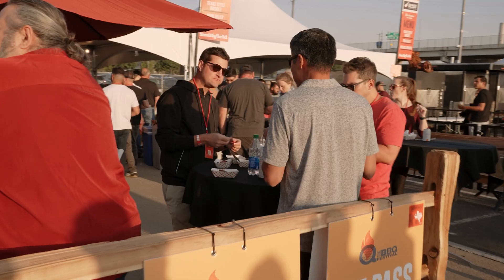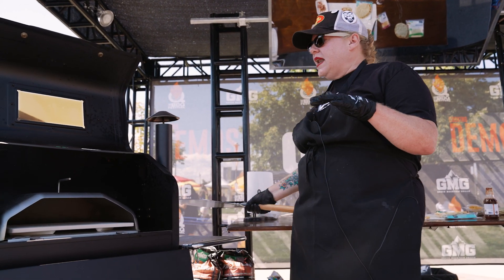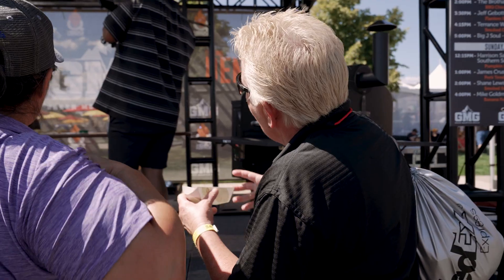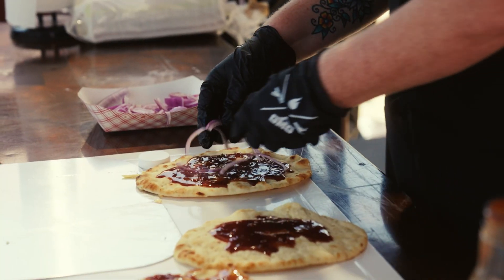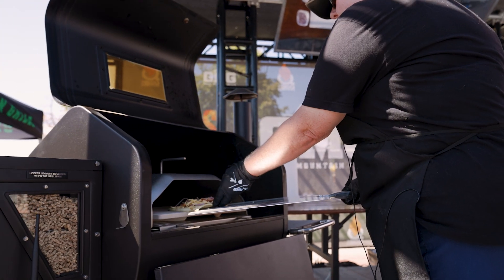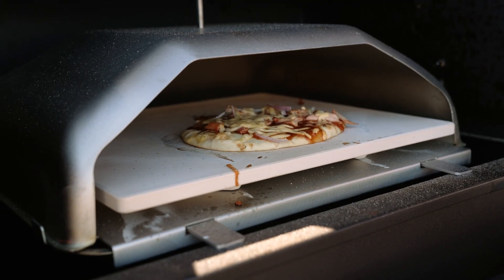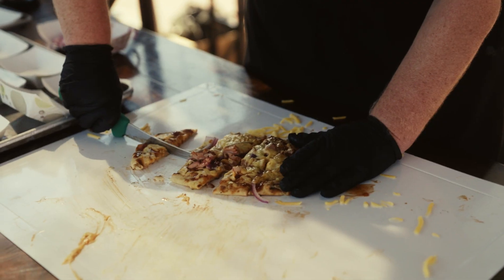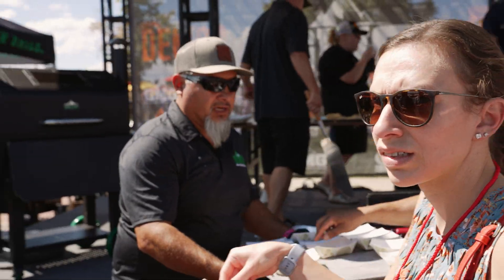GMG Denver BBQ Fest - Featuring Leslie Roark - Wood Fired Pizza Oven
Hear from the pitmaster Leslie Roark of Ubon's BBQ share why she loves cooking with the wood-fired pizza attachment on her Green Mountain Grill LEDGE pellet grill at the 2021 Denver BBQ Festival.